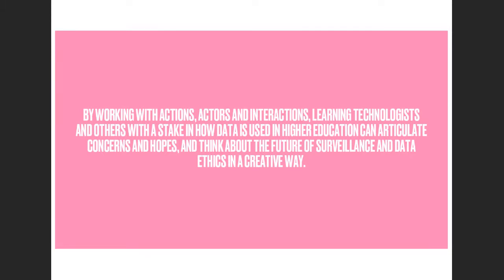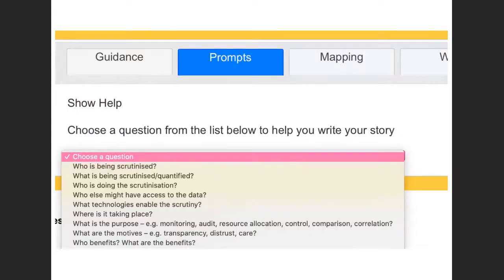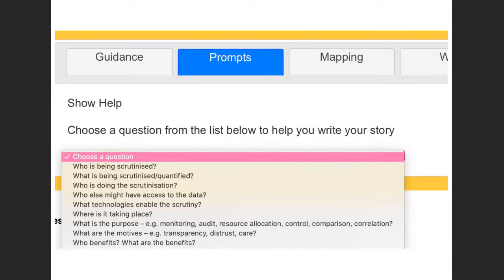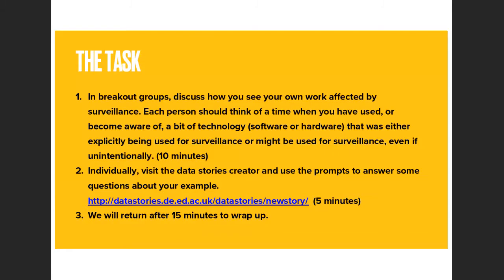Telling Data Stories: a tool for thinking about higher education, surveillance & ethics [674]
This session was presented at the ALT Online Winter Conference 2020 - for more session details and resources This session was presented at the ALT Online Winter Conference 2020 - for more session details and resources